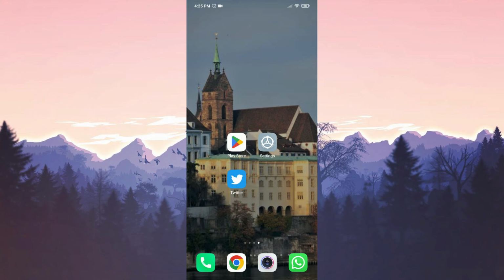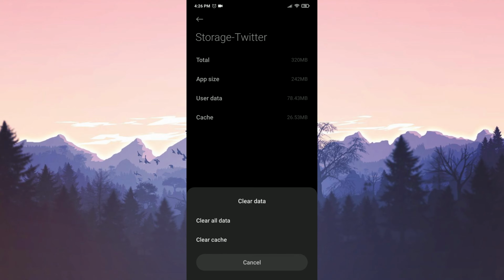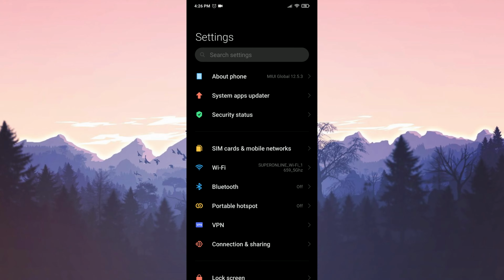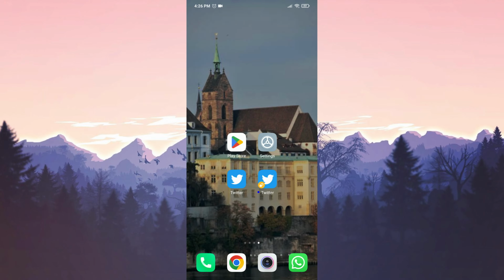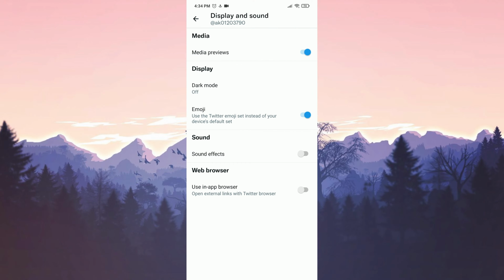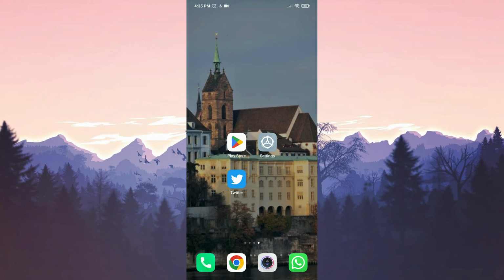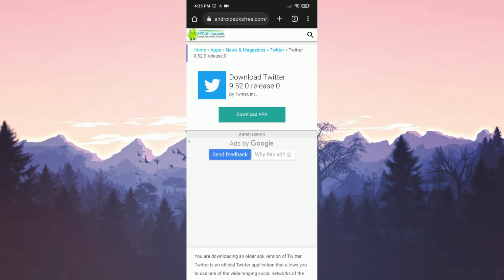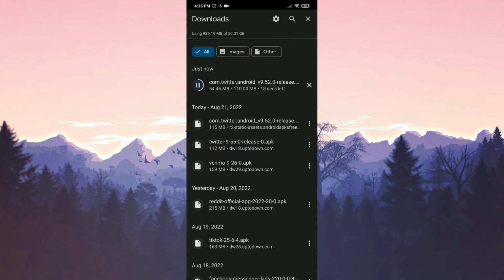FIX TWITTER LINKS NOT WORKING (Quick Fix) | How to fix t.co links not working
Today i’m gonna show you how to fix twitter links not working. This error is searched on the internet as t.co links not working and twitter links not opening in app. And in this video I showed 4 different solutions for twitter links not opening.

Video Parts:
00:00 How to fix Twitter links not working
00:14 Intro
00:20 1.Solution: Clear Twitter's cache files
00:58 2.Solution: Clone Twitter
01:34 3.Solution: Turn on the Use in-app browser
02:03 4.Solution: Download the old version of Twitter
03:08 Ending